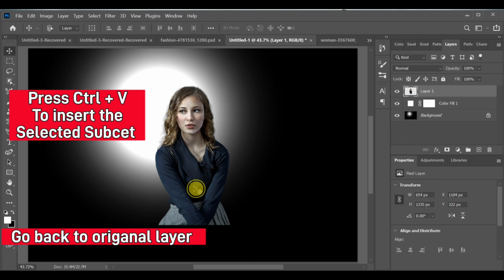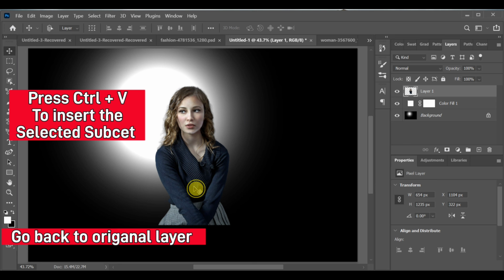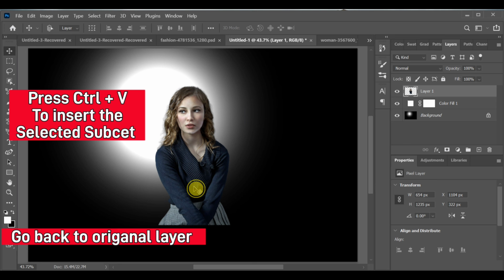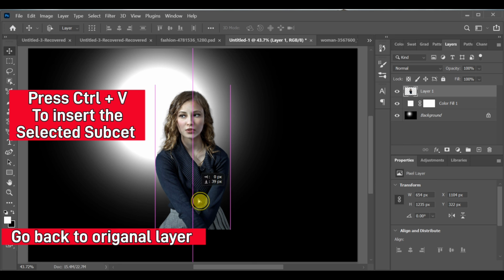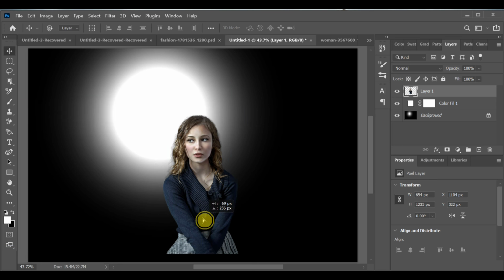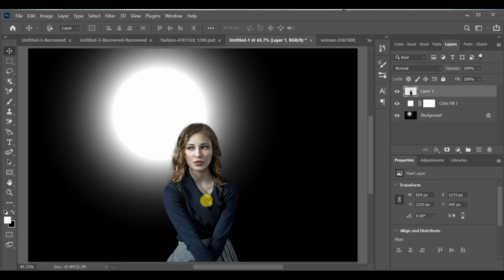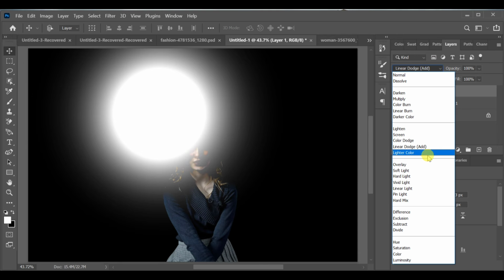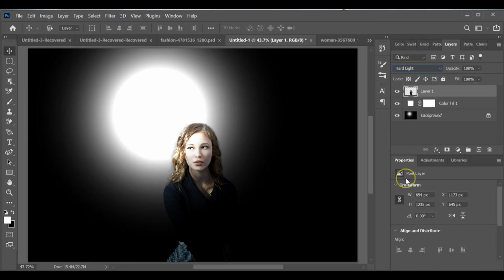PS 2025 Tutorial HDR 4K | 달빛 효과 만들기 | 포토샵 편집 | CC + BP 드롭 A380F #275 Netto Doch YT